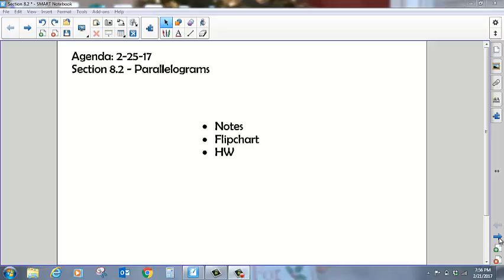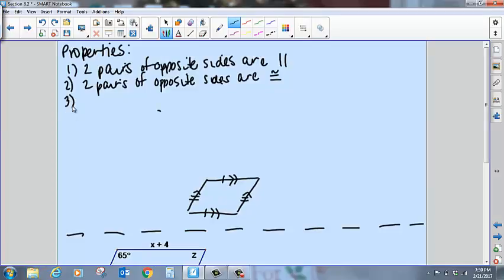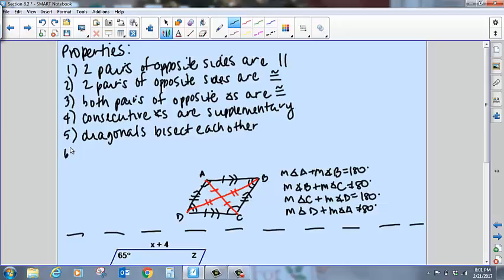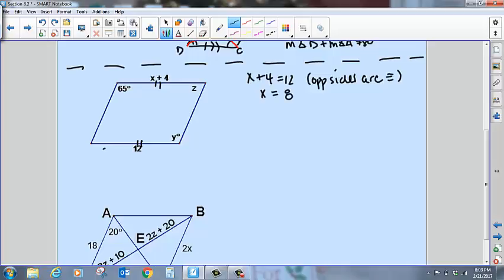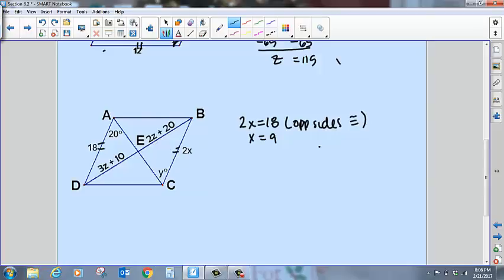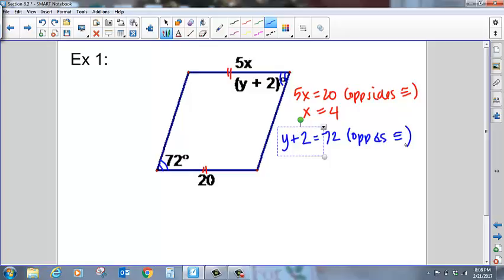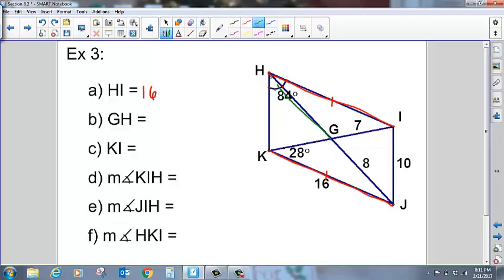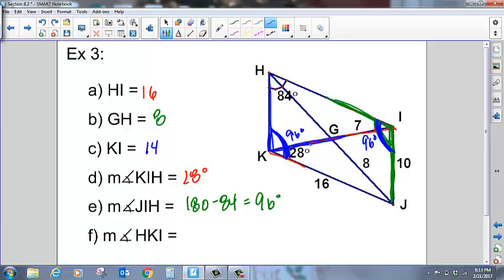Section 8 2 Video